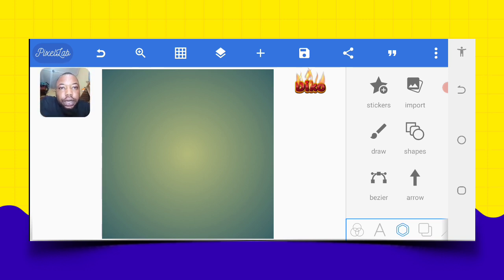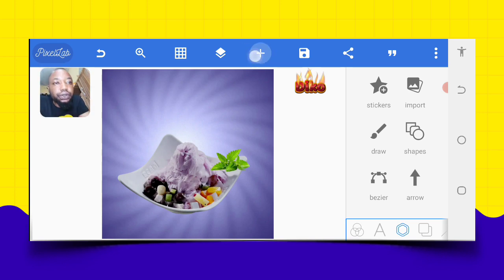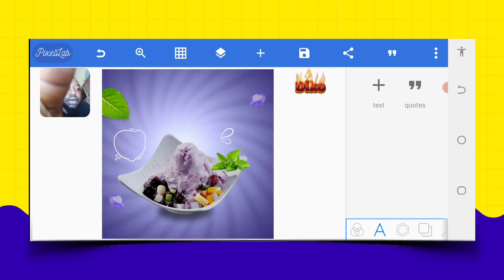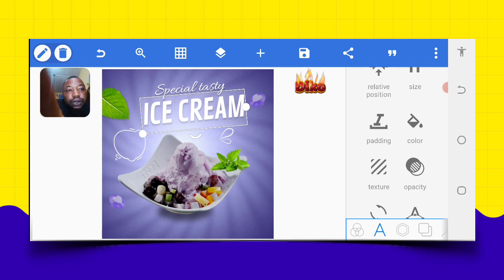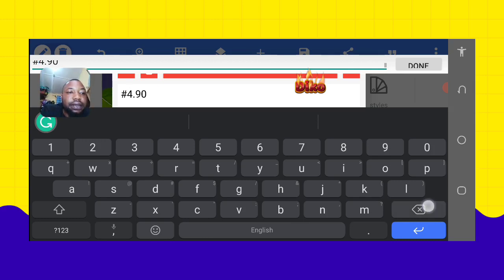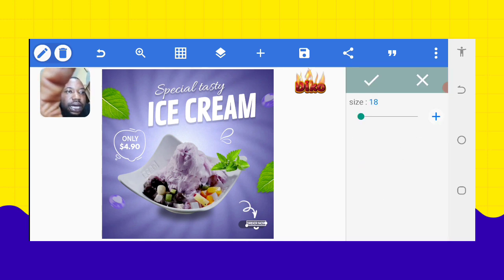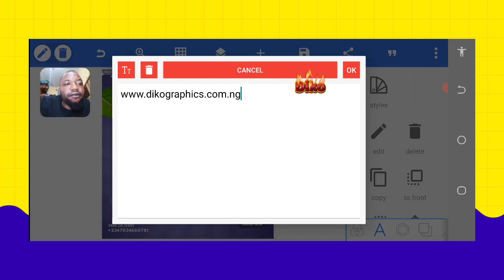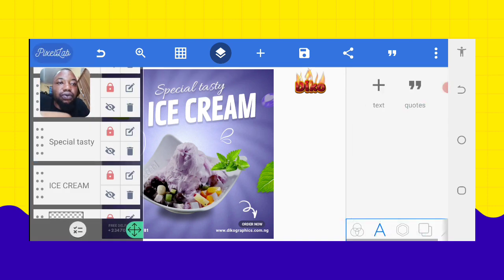Smartphone Design - Square Business Flyer Design - Ice Cream Ads Flyer | PixelLab Tutorial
On this video i will show you how to create square business flyer design |Ads flyer design in pixellab | Pixellab Tutorial for beginners | Diko Graphics

✓ Alura
✓ source San pro
√ archivo font

. LET CONNECT.

Stay blessed